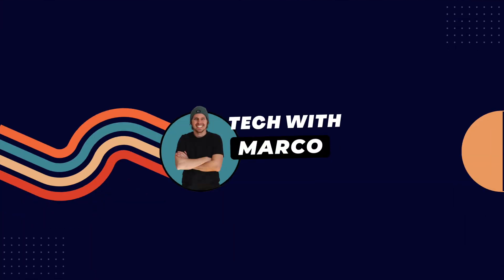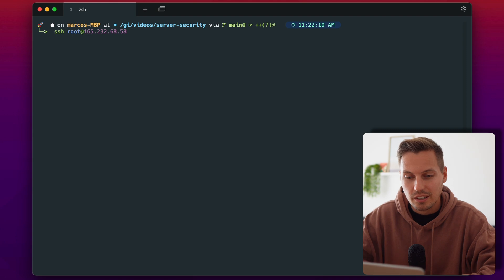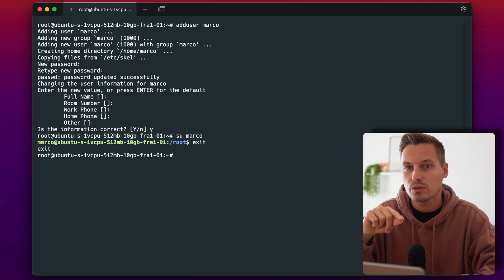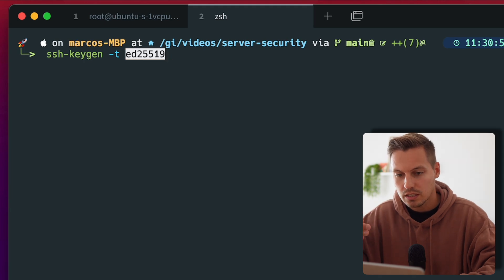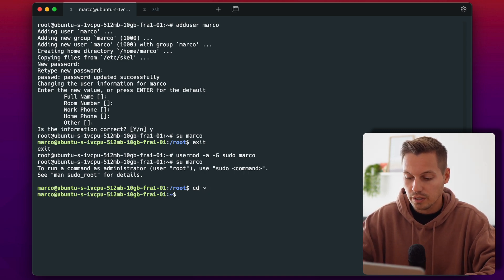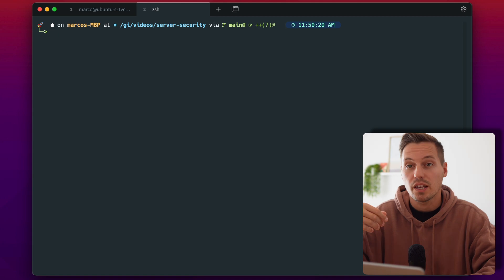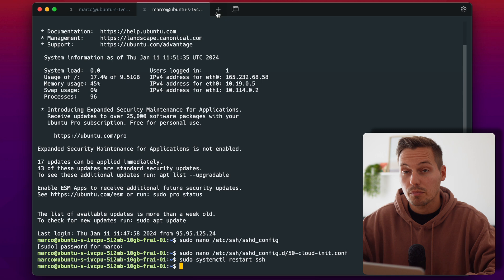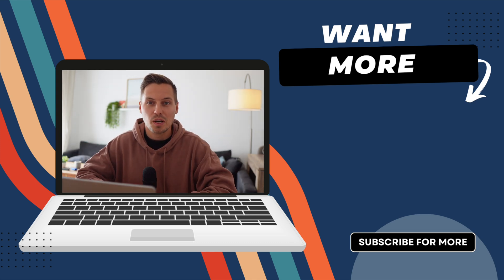Secure SSH logins a little more | My security strategy to have a secure server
In this video we are going to look how we can make our ssh logins a little more secure against automated attacks and prevent some brute forcing.
SSH is commonly used to login to remote servers, but but we are going to change some things in the configuration for that. With those config changes you are minimising the attack vector of automated attacks a little, but there is no guarantee that you are safe :)
Remember to always use strong passwords!

- Disable root login
- Enable SSH key authentication
- Disable password login

00:00 -- Introduction
01:20 -- What we will do
02:01 -- Create a new lower privileged user
05:24 -- Create a new ssh key
08:03 -- Upload the public key to the remote server
10:24 -- Disable root login and paassword login
13:13 -- Outro